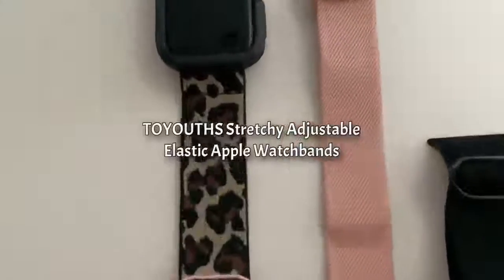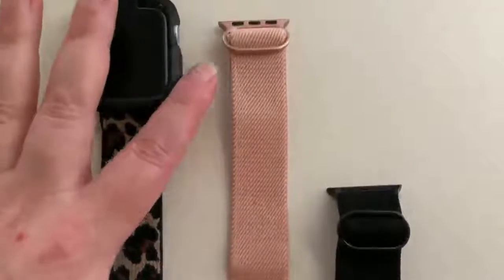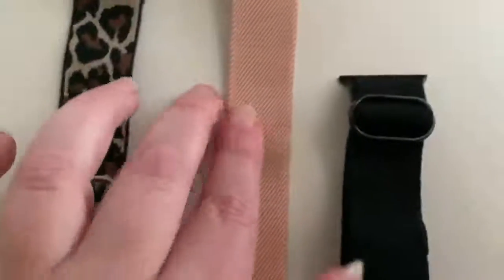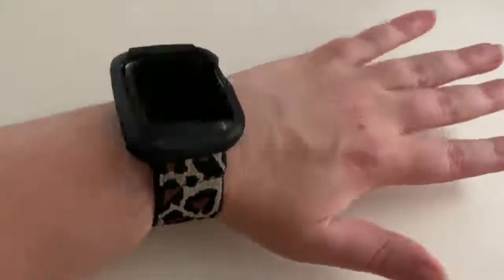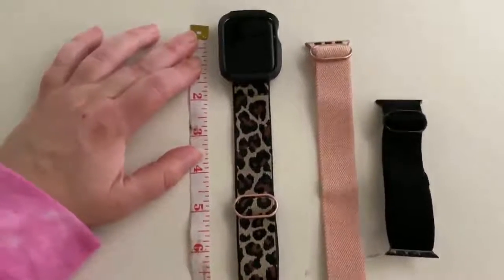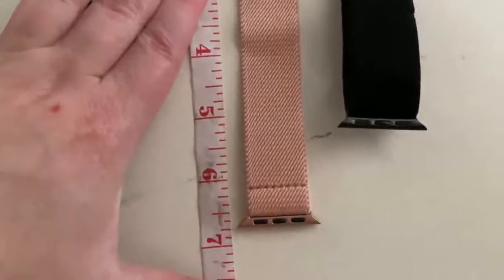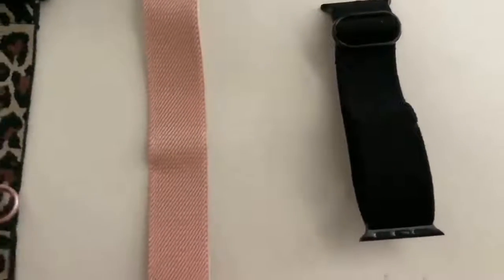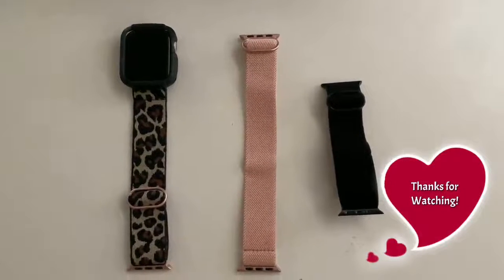TOYOUTHS 3 Packs Compatible with Apple Watch Band Review, Excellent Quality Elastic Stretchy Apple W